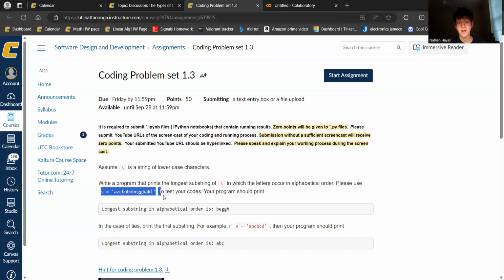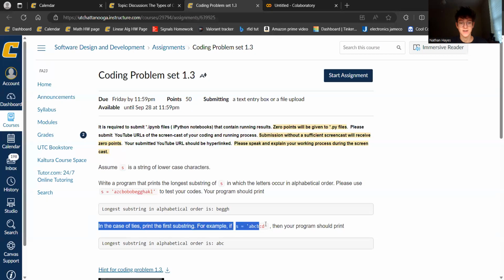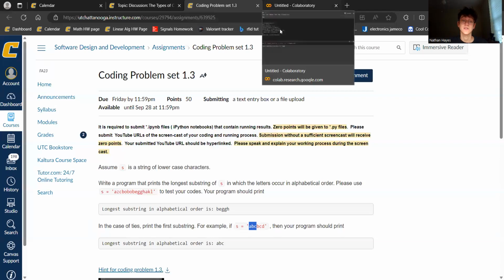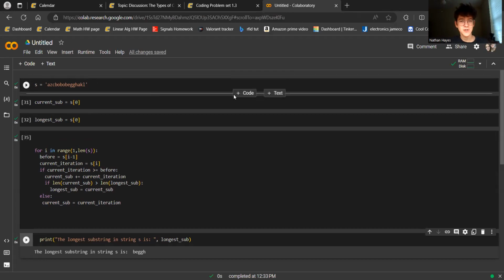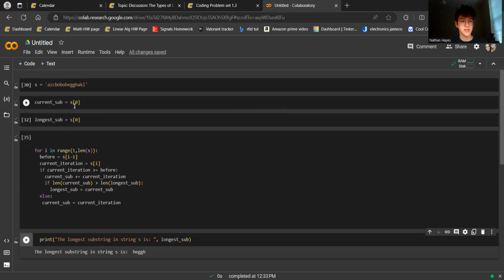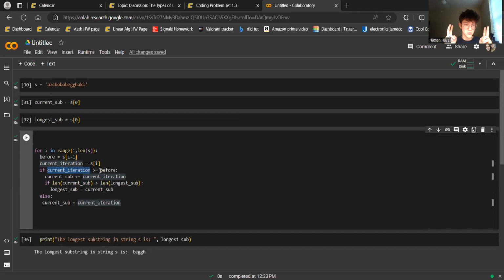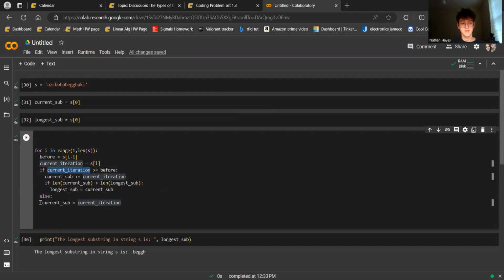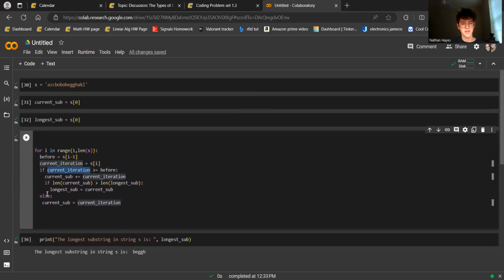Coding Problem Set 1.3 Alphabetical Order of A String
Write a program that prints the longest substring of s in which the letters occur in alphabetical order. Please use s = 'azcbobobegghakl' to test your codes. Your program should print

Longest substring in alphabetical order is: beggh

In the case of ties, print the first substring. For example, if s = 'abcbcd', then your program should print

Longest substring in alphabetical order is: abc